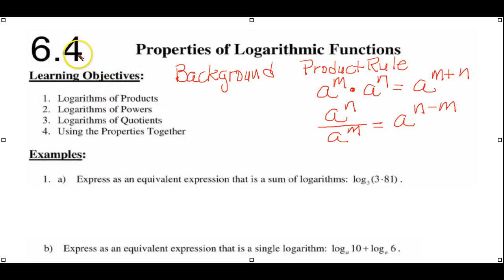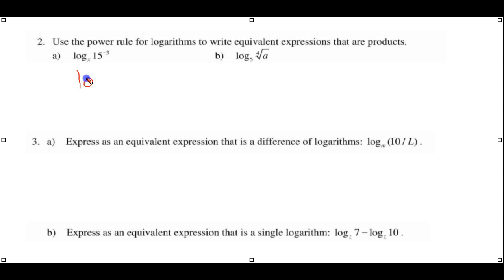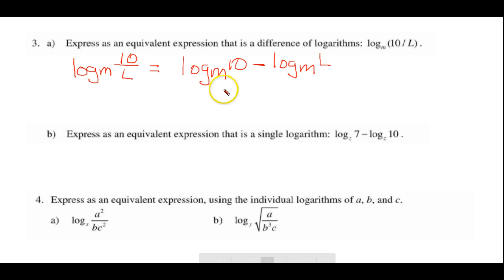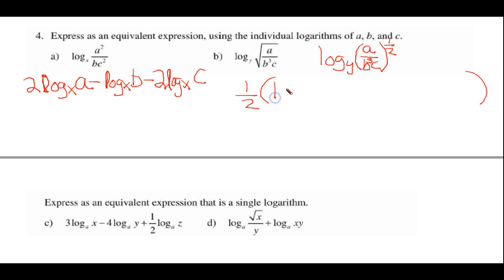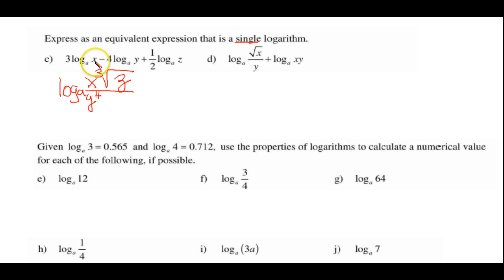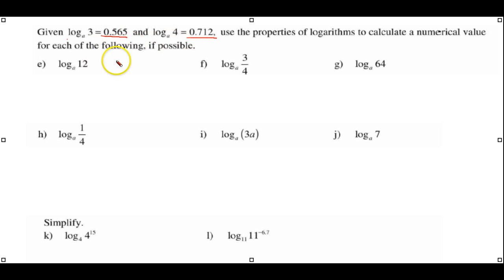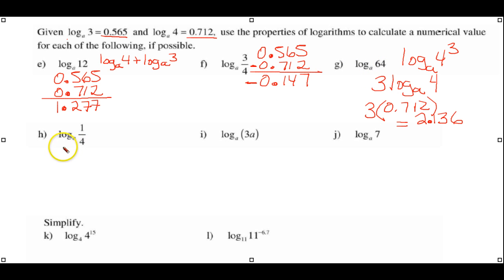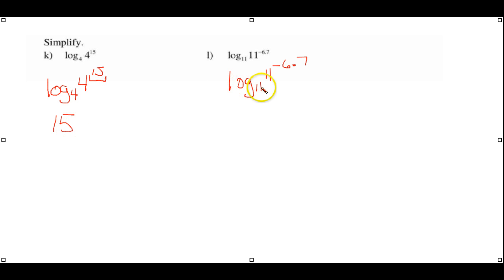nM6.4 Properties of Logarithmetic Functions